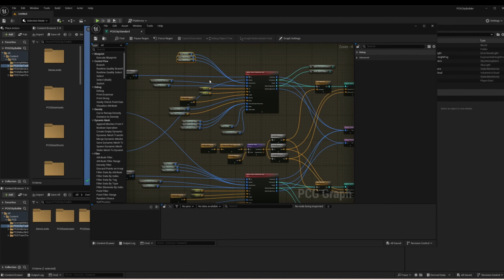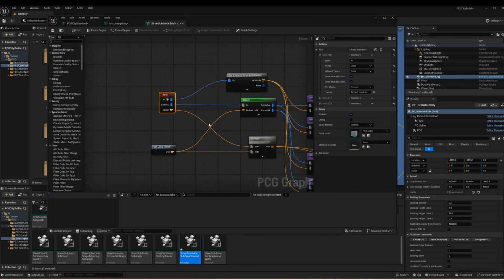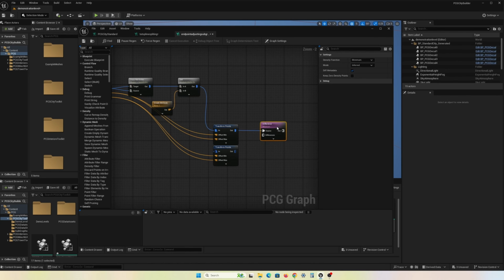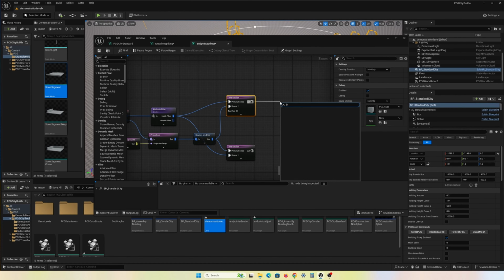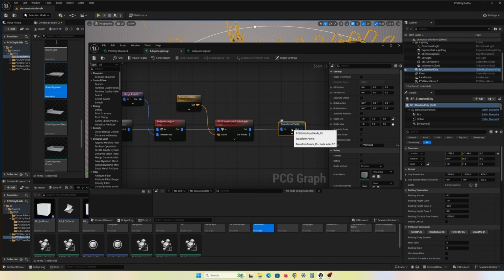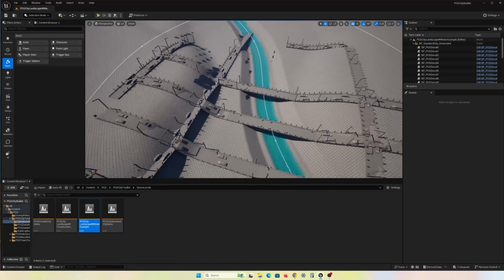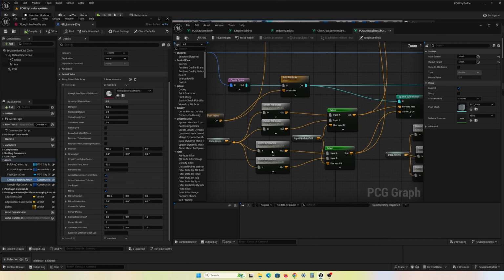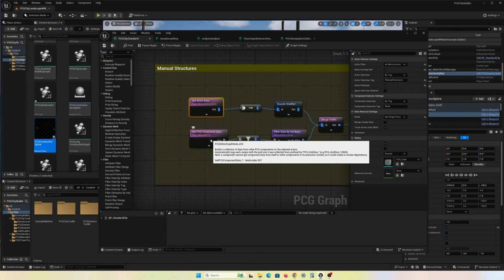Ultimate City PCG Part 3. Fully procedural city generator in unreal engine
Project files if you feel like supporting